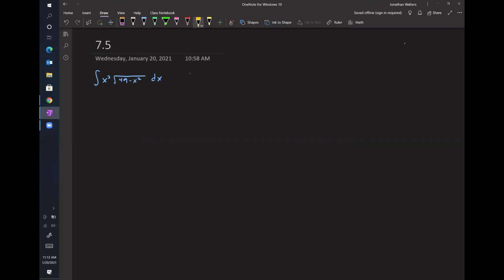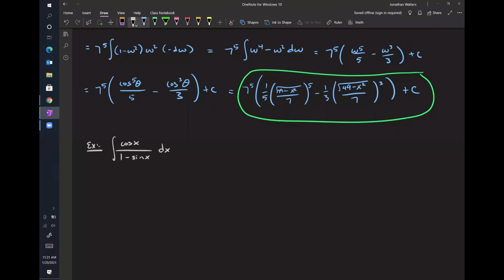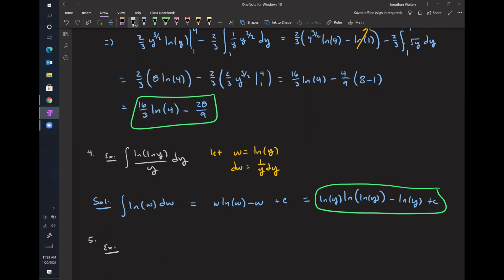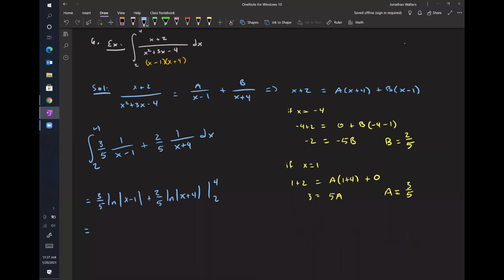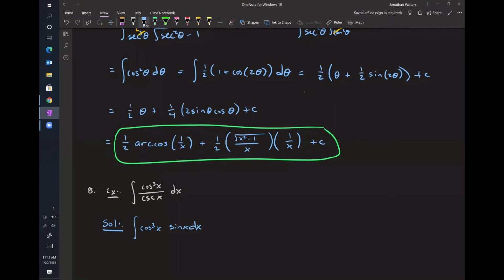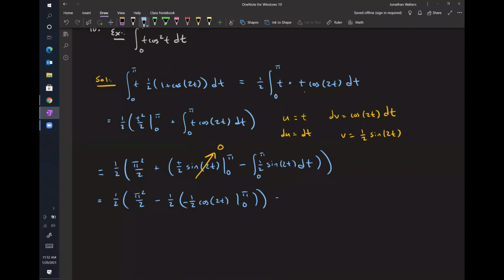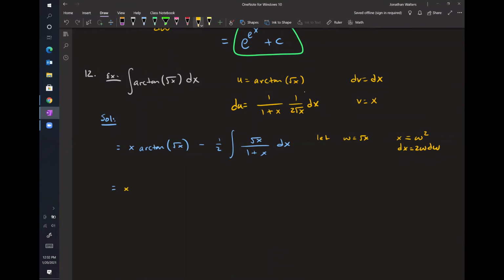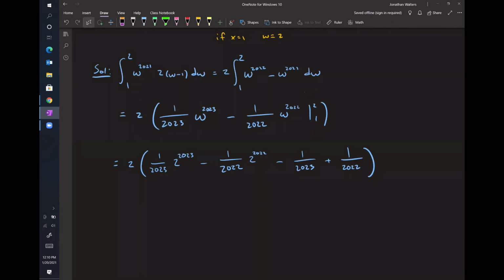Stewart Calculus Section 7.5 Odd Problems #9-31 :: Techniques of Integration Examples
Thirteen Integrals from Stewart Calc 9th Edition :: 7.5 Problems 9-31 (odd)

We began with one integral from a student then attacked 12 integrals from the Stewart Book 9th edition section 7.5.

Time Stamps:
# 9 - - 7:15
# 11 - - 9:02
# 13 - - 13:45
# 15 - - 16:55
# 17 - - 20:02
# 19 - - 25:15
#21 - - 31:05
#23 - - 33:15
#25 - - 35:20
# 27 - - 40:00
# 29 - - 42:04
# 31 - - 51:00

-dr. dub